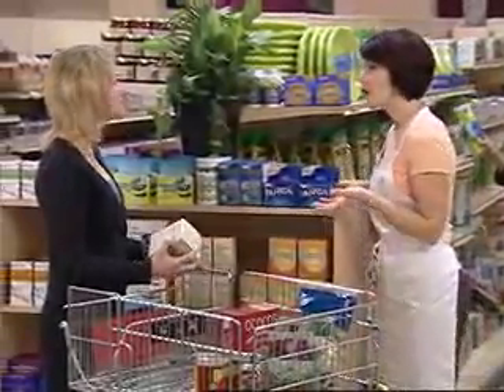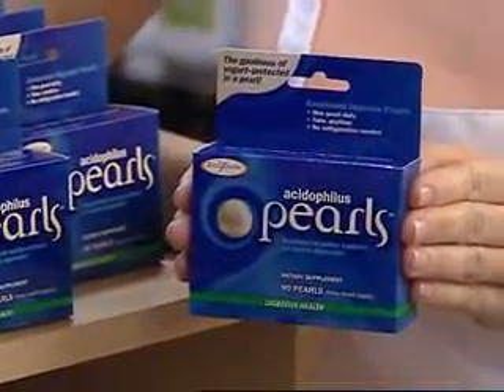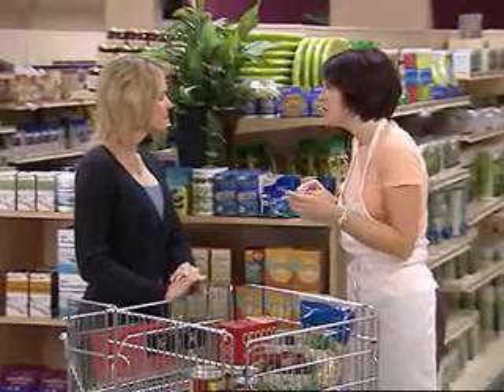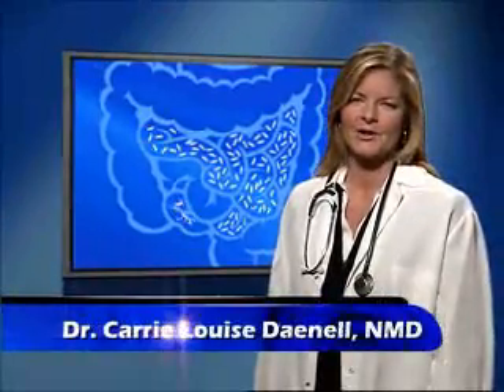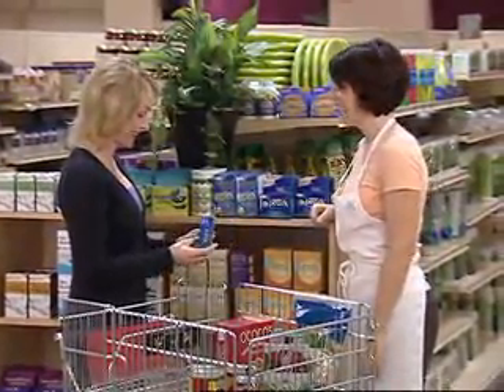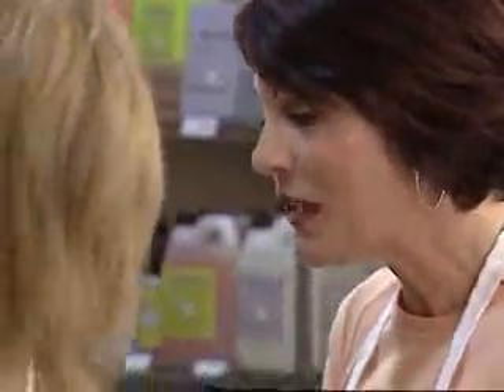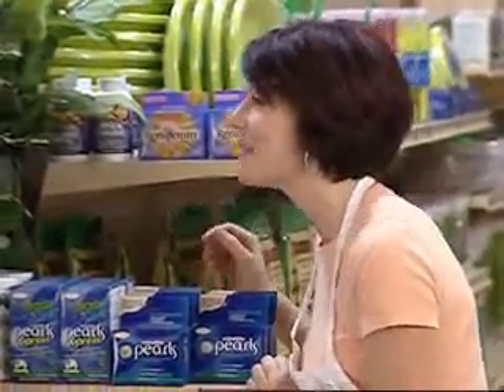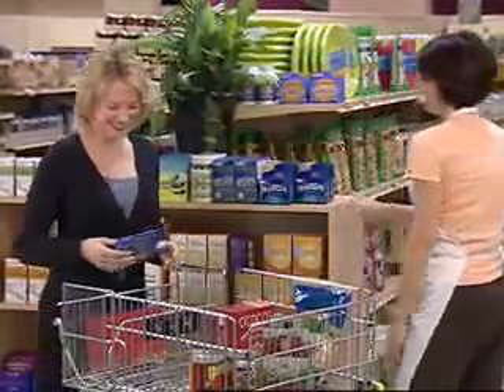Enzymatic Therapy Pearls Web Video 4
Enzymatic Therapy introduced Pearls to viral and social marketing through a series of videos.  This is the fourth of five.